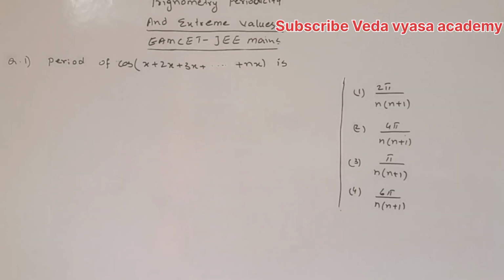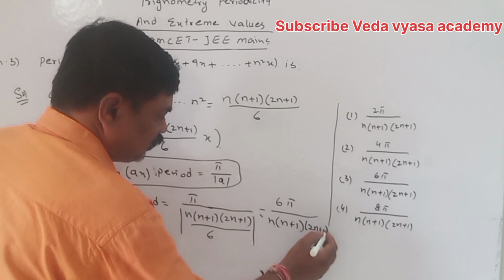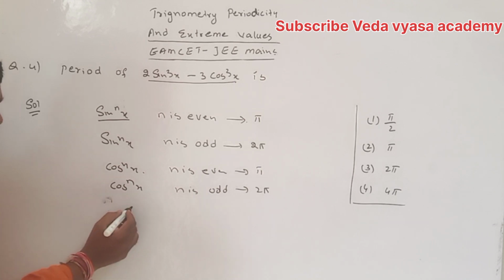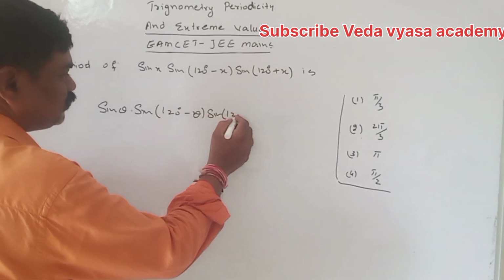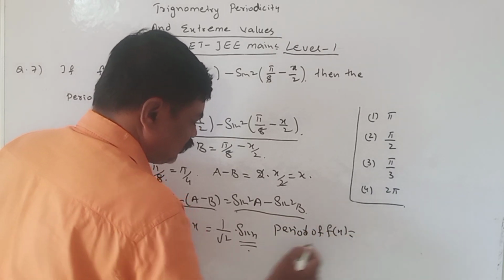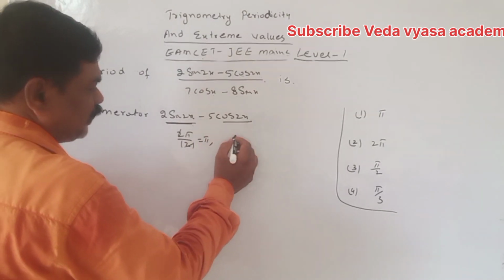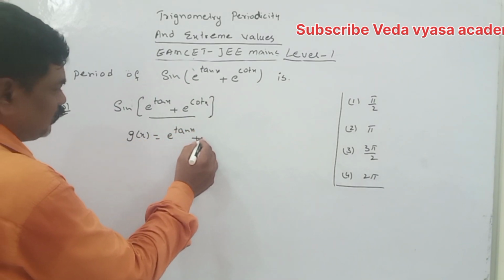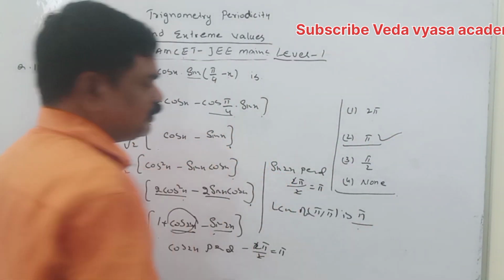mains Trigonometry periodicity Level 1 Part 1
Eamcet JEE mains Maths Level 1 Problems on Trigonometry periodicity with solutions explanation